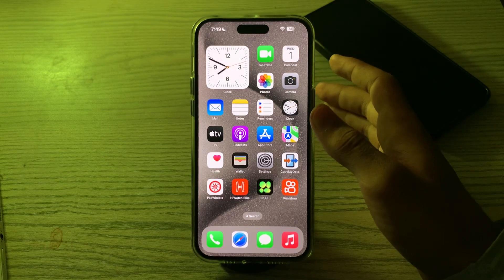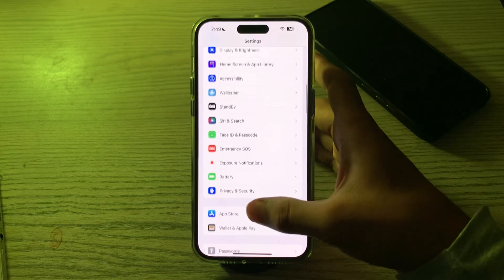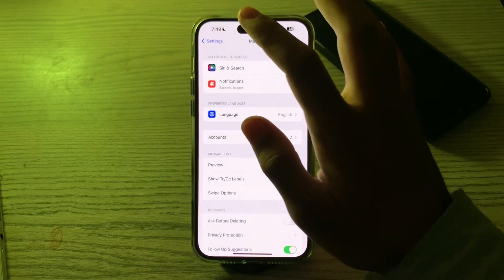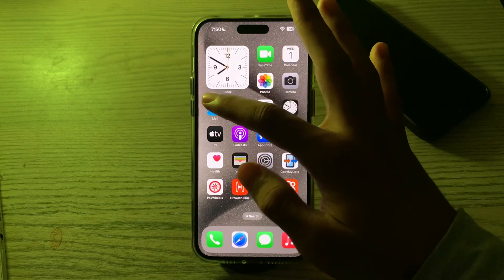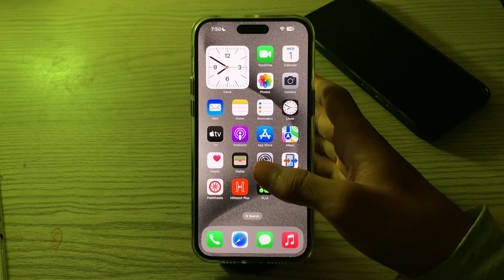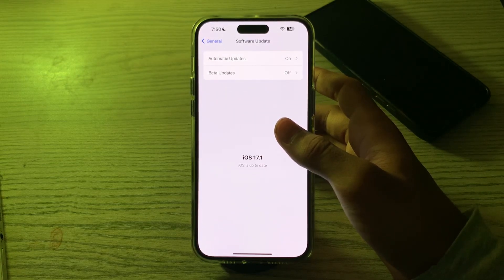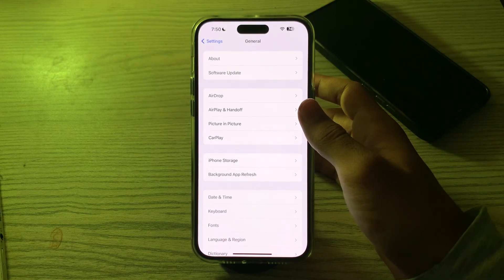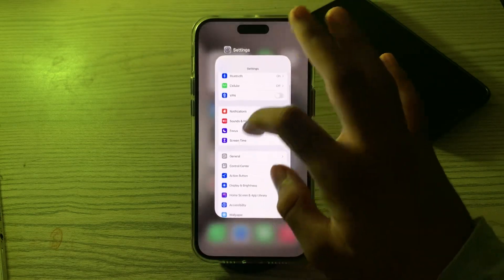How To Fix Sent Emails Not Showing Up in Sent Folder on iPhone